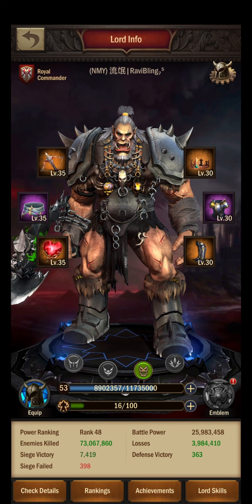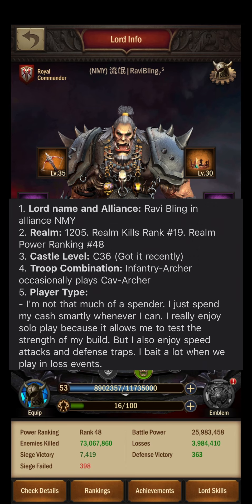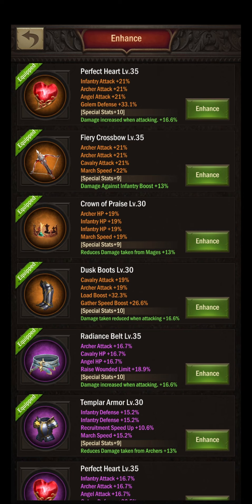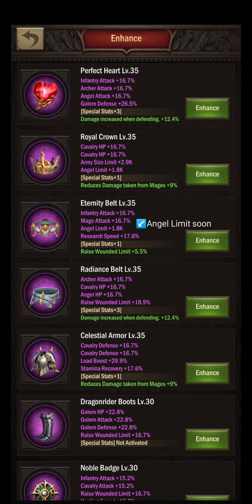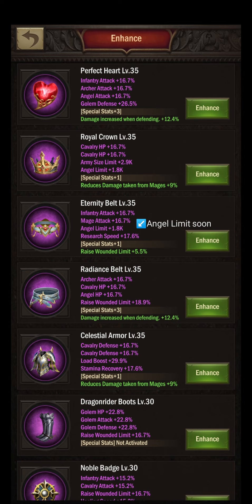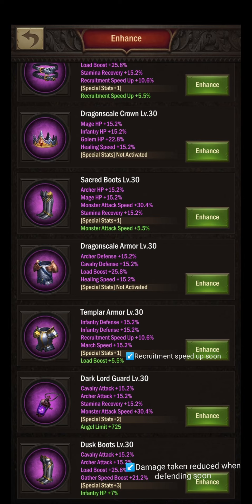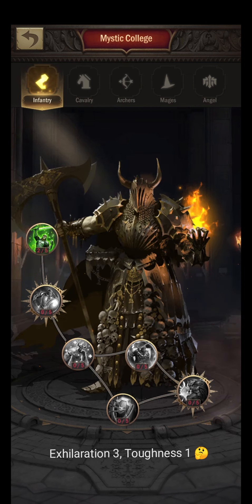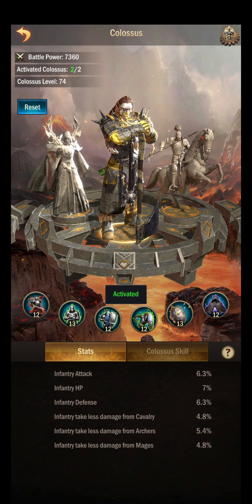Pimp My Castle #7 RaviBling 1205 | War and Order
This is the seventh Episode of my Pimp my Castle Series.